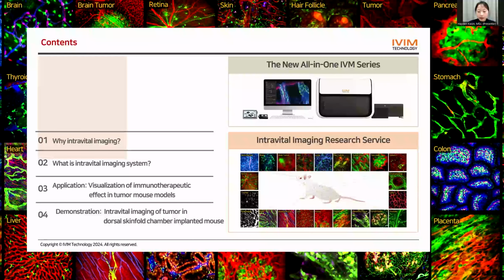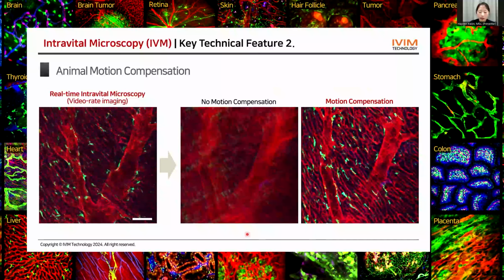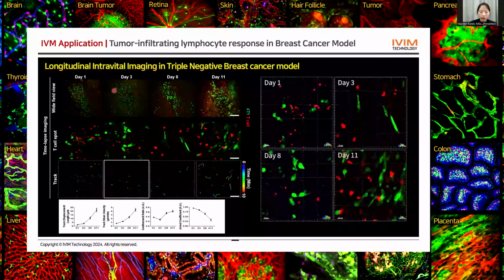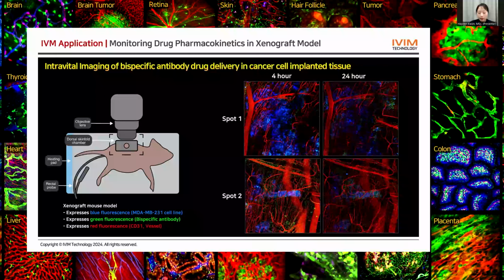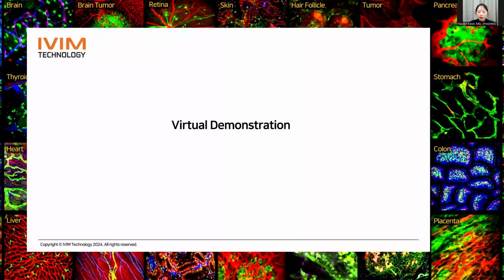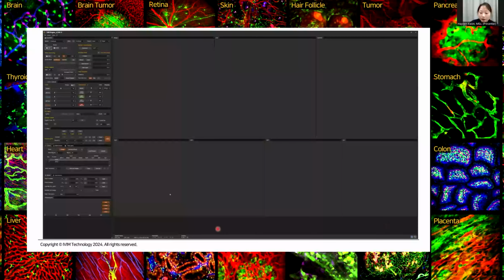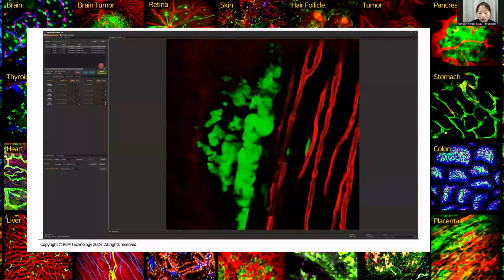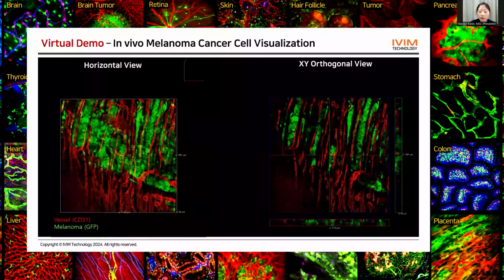(EN) Webinar : Transforming Cancer Immunotherapy Research with Real-Time Cellular In Vivo Imaging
Conventional histological methods in cancer immunotherapy research are limited in capturing the dynamic interactions between tumor cells and the immune microenvironment. IVIM Technology's intravital microscopic system allows researchers to observe tumor progression, immune cell dynamics, and the effects of immunotherapies directly in vivo. It enhances the understanding of cancer-immune interactions and aids in the development of new therapeutic targets and personalized treatments.

In this webinar, we'll showcase how real-time intravital microscopy is revolutionizing cancer immunotherapy research, enabling better insights into cancer metabolism and the efficacy of immunotherapies in animal models.